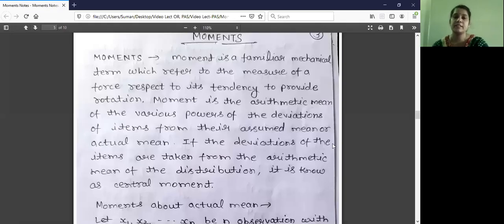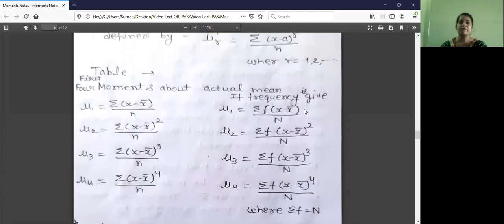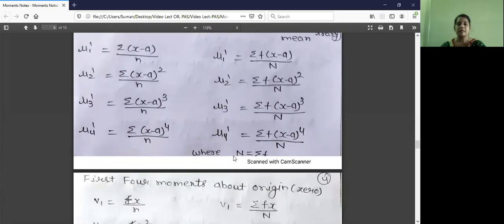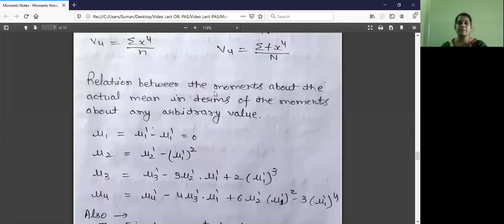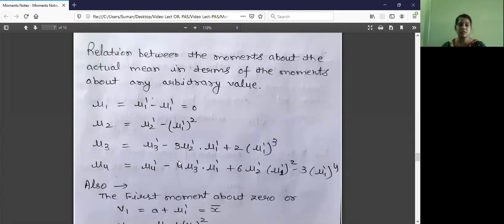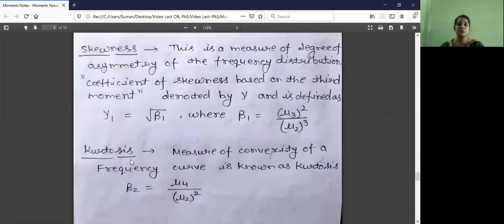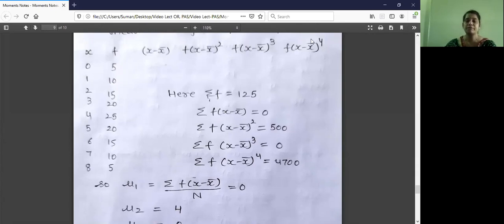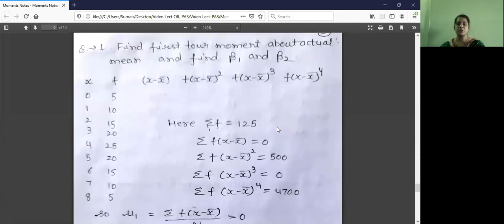Probability and Statistics/Basic Statistics/Moments Part-II/Lecture-6